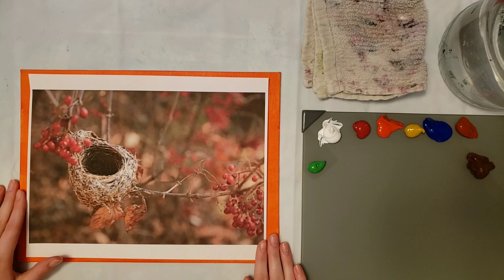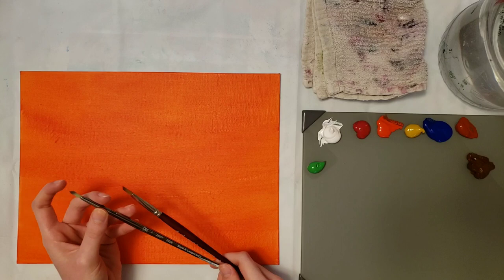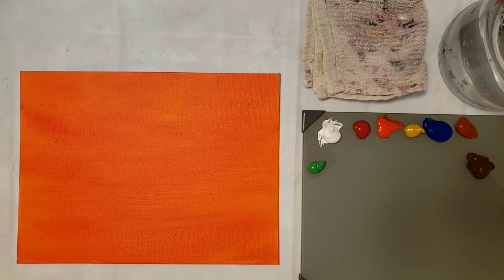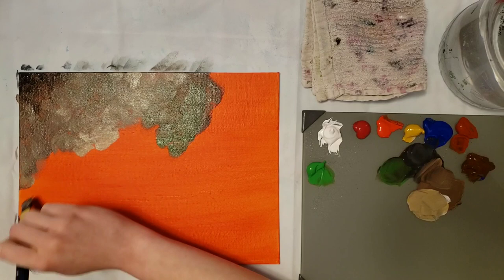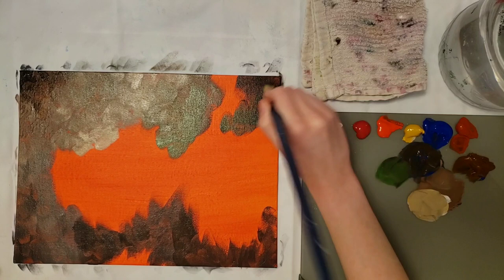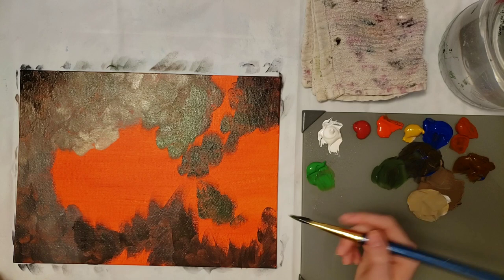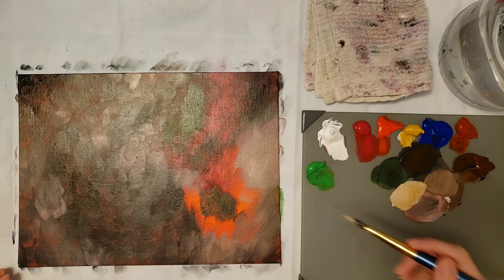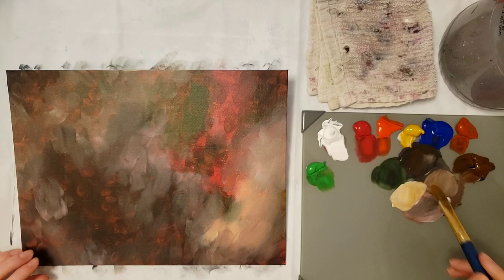Impressionist Bird's Nest Beginner Acrylic Painting Tutorial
Hello and welcome! In this step-by-step tutorial I will teach you how to paint this Bird's Nest with acrylics.

Materials Used:
POSH Glass Artist Palette
Water Jar
Spray Bottle
Chalk or Watercolor Pencil (for drawing)
Rag
Canson XL Mixed Media Paper (for practice)
Faber-Castell Pitt Artist Pen (for signing)

Student Level Acrylic Paint Colors (Liquitex Basics and Artist's Loft):
Titanium White
Crimson
Vermillion
Yellow Ochre
Light Green Permanent
Ultramarine Blue
Burnt Sienna
Burnt Umber

Brushes Used:
1'' Flat
1/2" Filbert
3/8" Angle Shader
Round